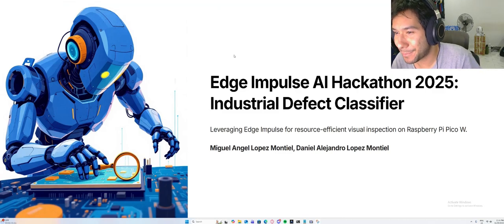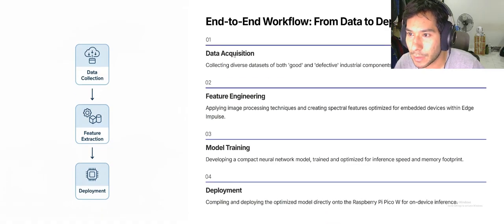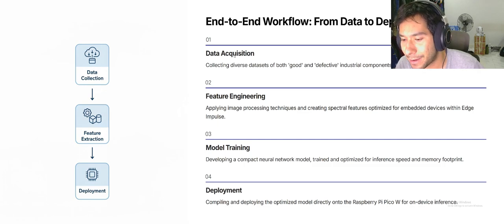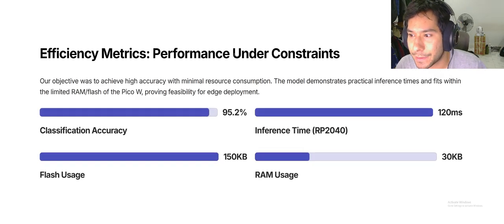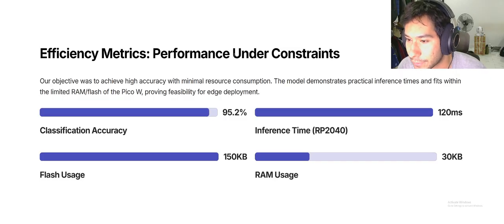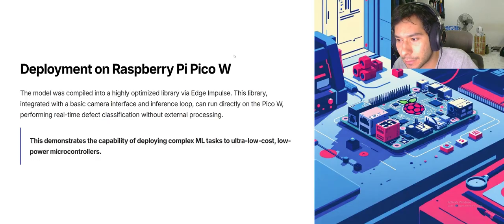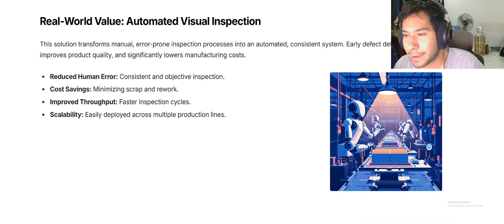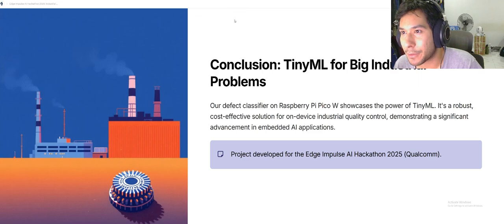Edge AI Impulse application 2025